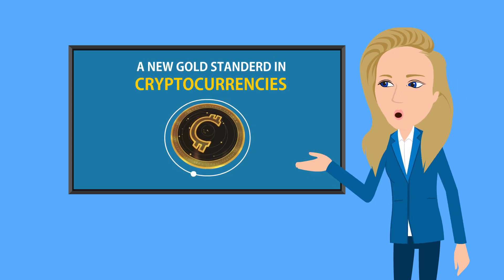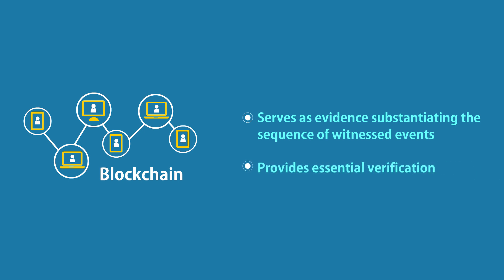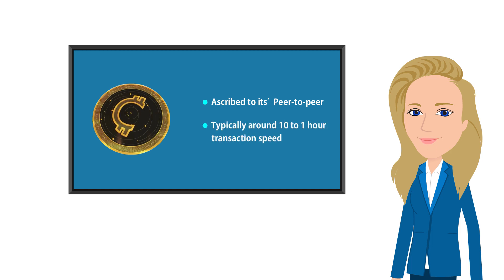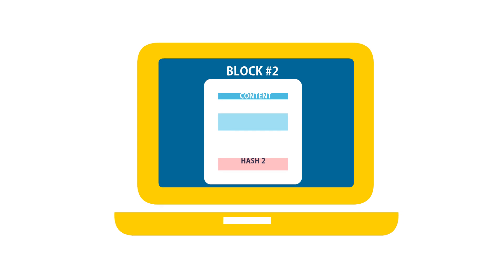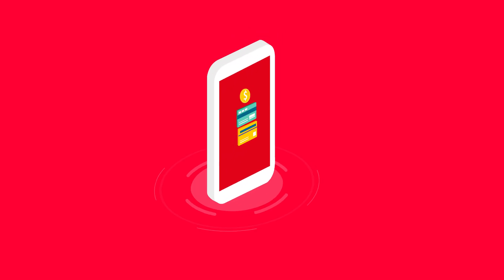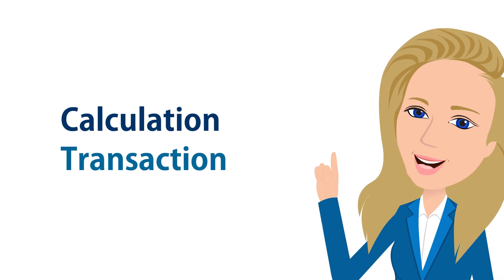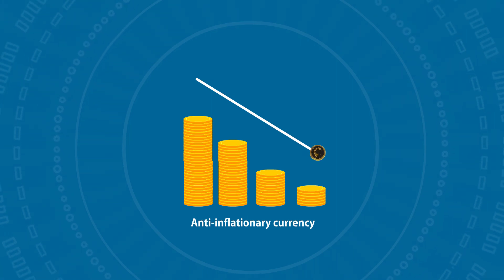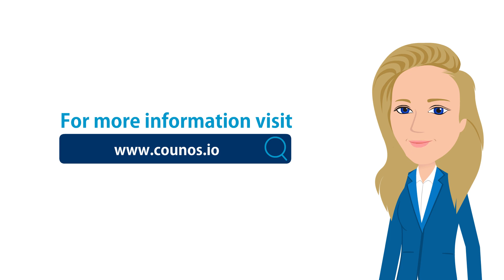A new gold standard in Cryptocurrencies Counos